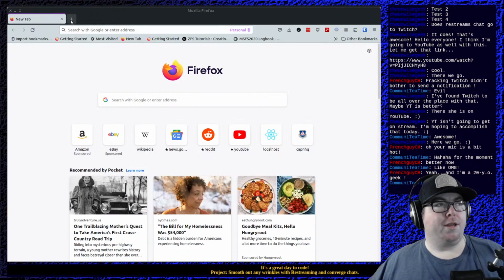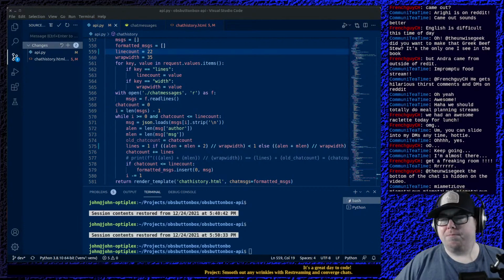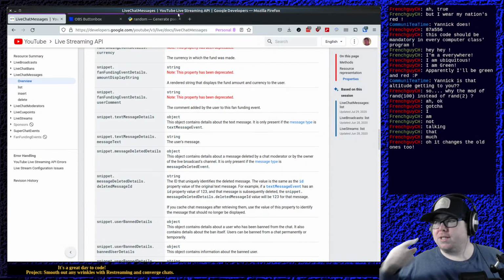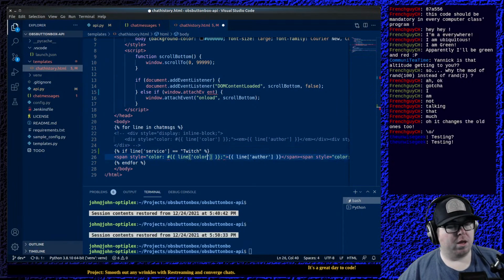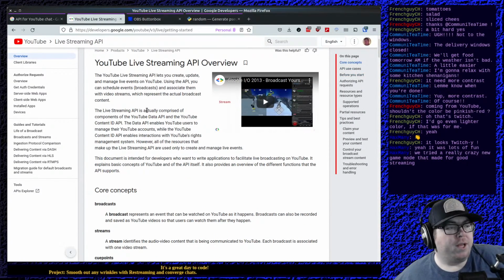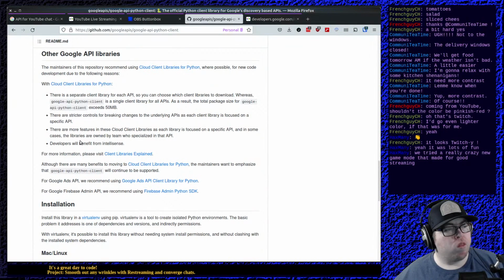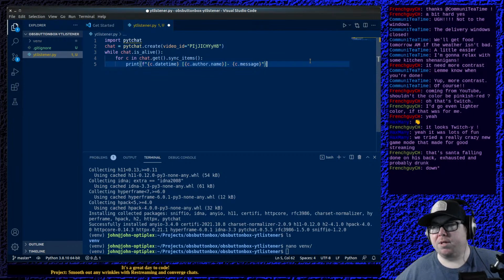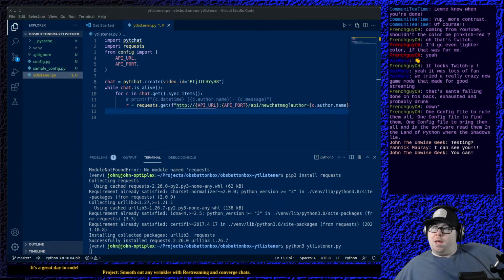Stream Development Stream - Now with Restreaming!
John the Unwise Geek, a software developer by day, engages in midlife crisis the most meta way he knows how: By live streaming about creating a live stream. Join him as he programs many of his own utilities and has a great time doing it.

New streams every Monday, Wednesday, and Friday at 5:30pm Eastern!